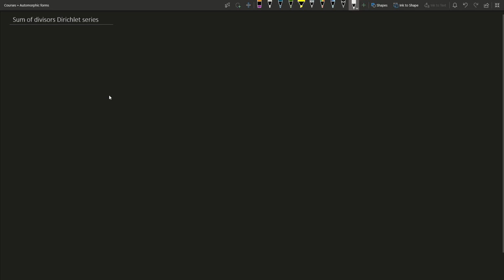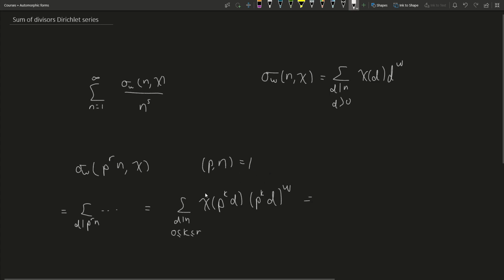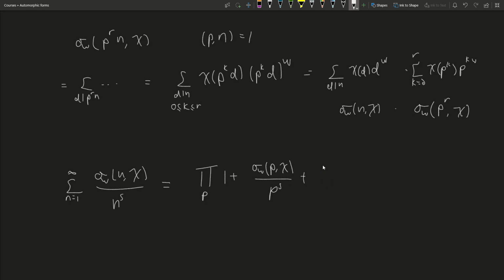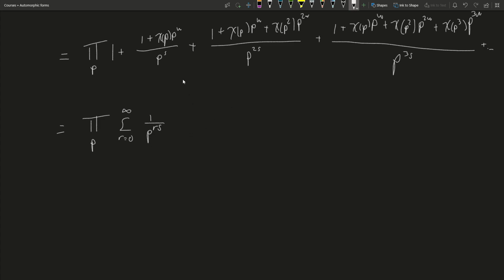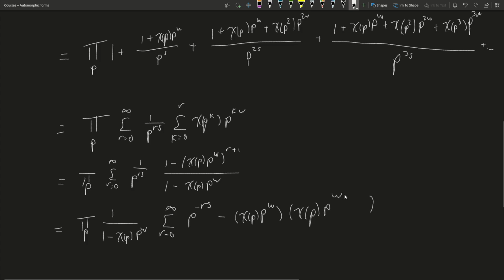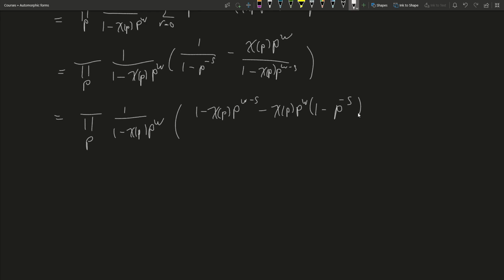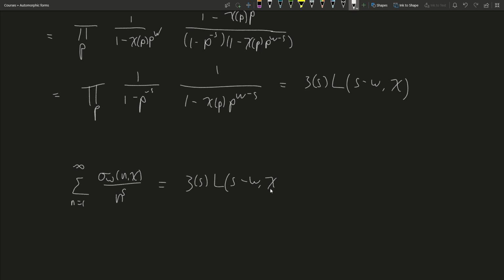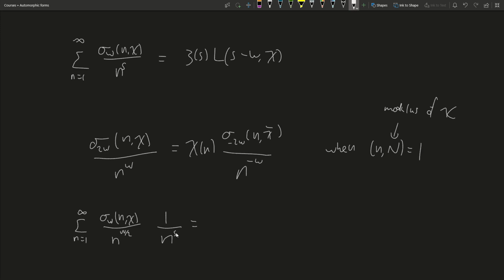Sum of divisors Dirichlet series